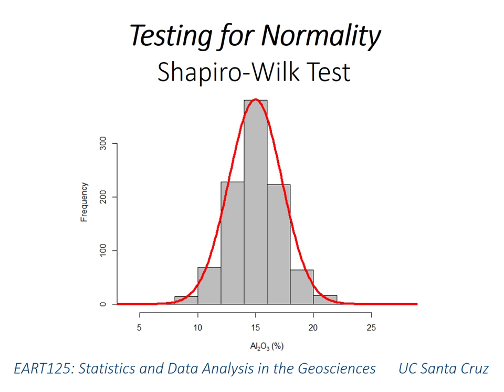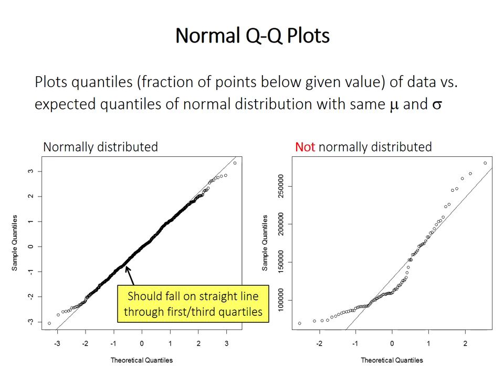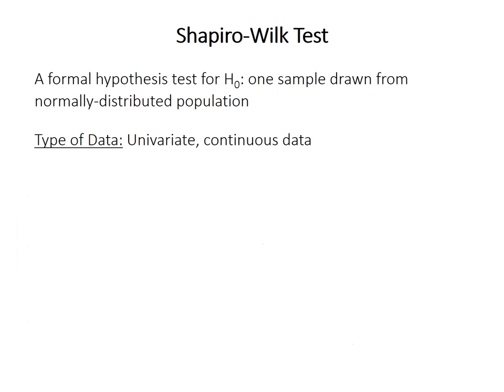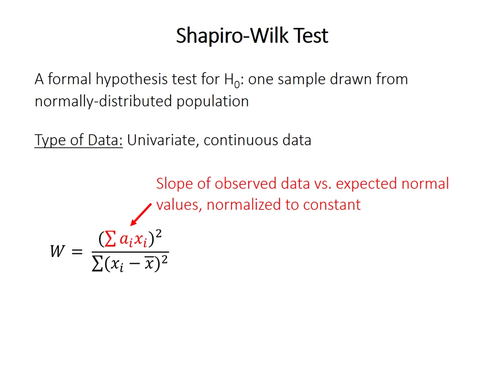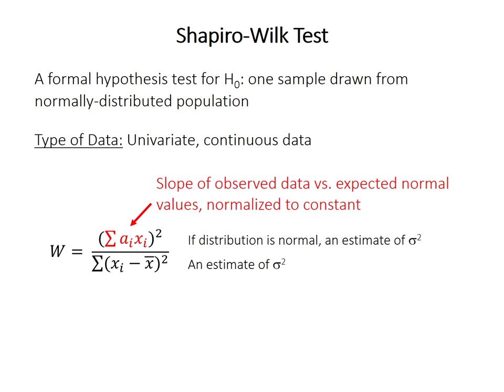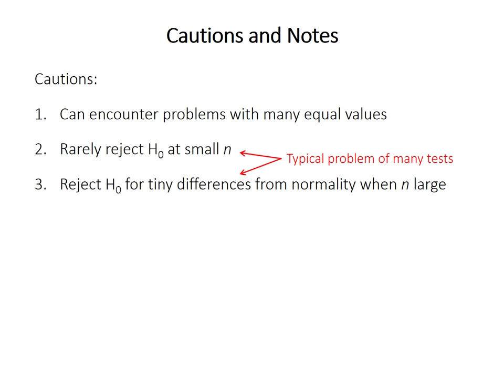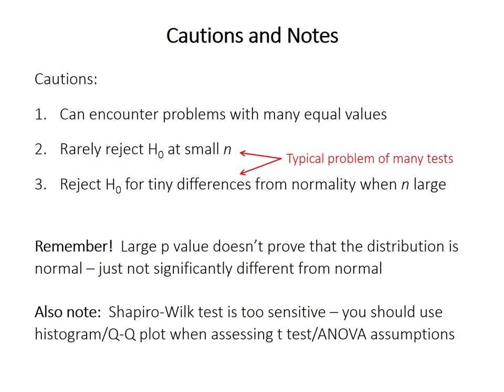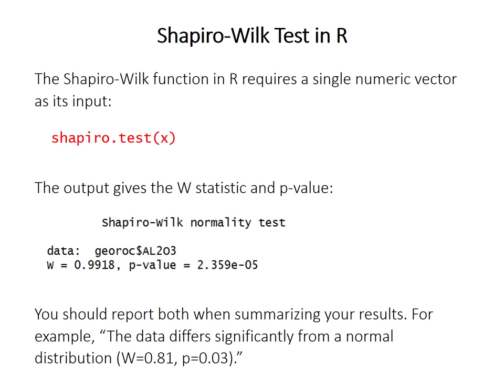Shapiro-Wilk test (see description for updated video)